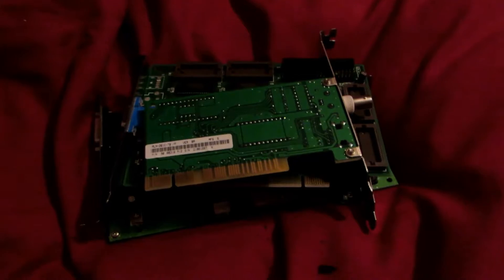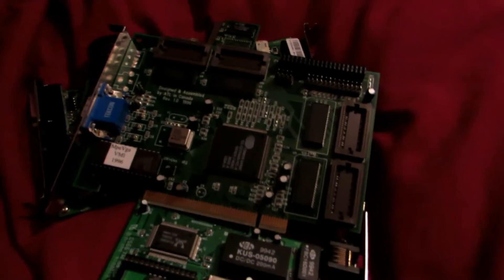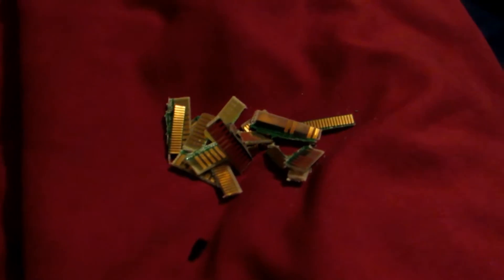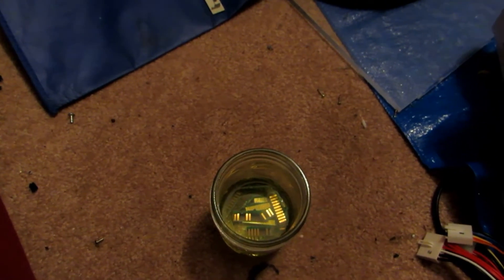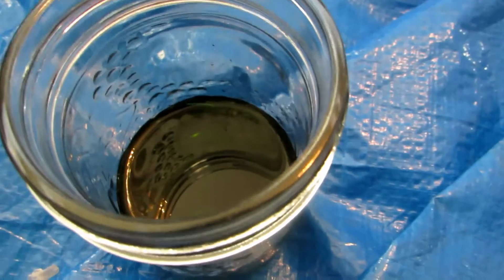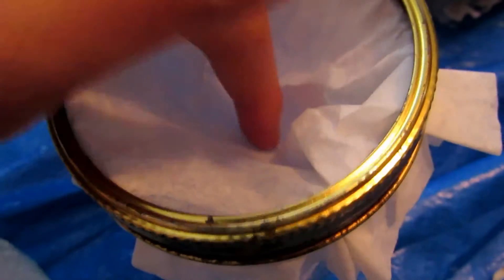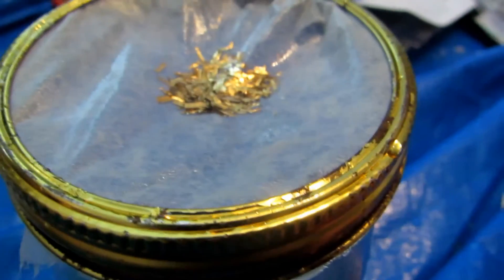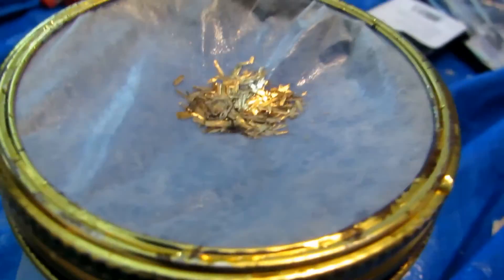Extract Gold from Circuit Boards (Household Materials)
Here I show how to extract gold from old memory boards from a cpu that we took apart in a separate video.